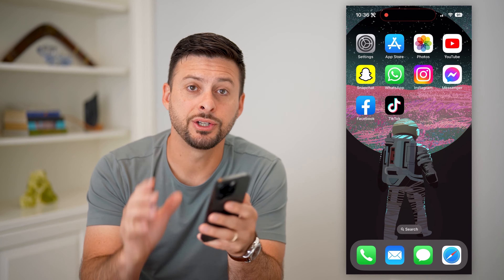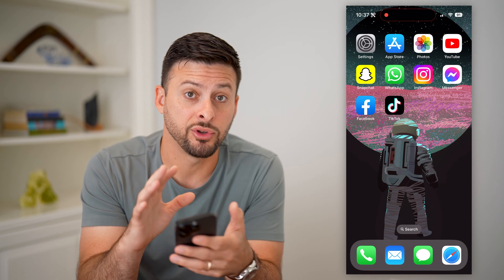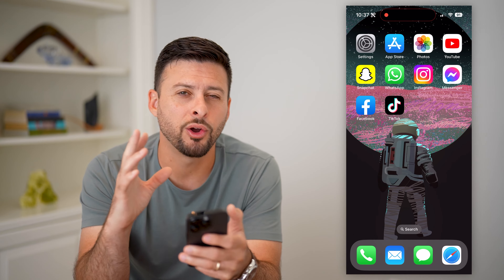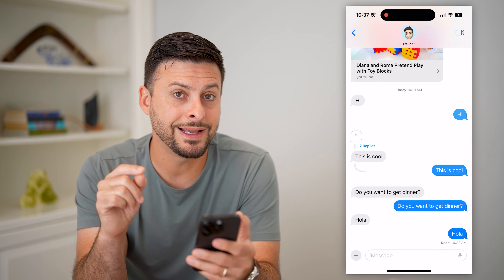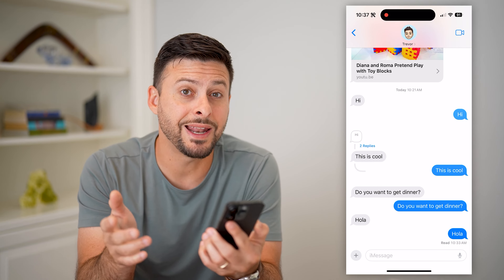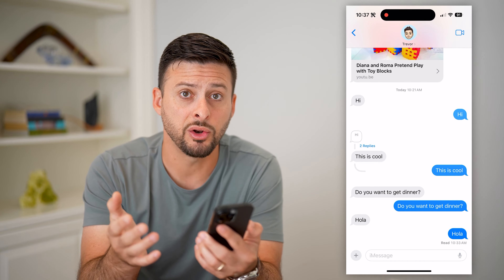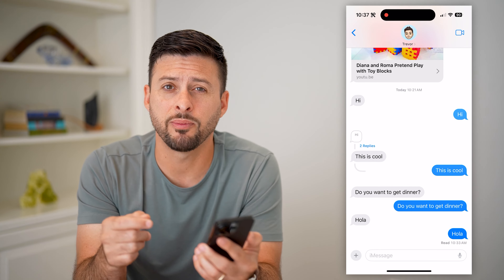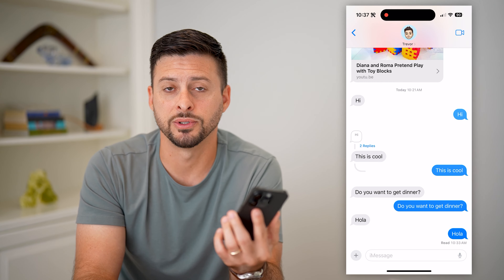How To Listen To Text Messages On iPhone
Here's how you can listen to text messages on your iPhone if you got a text and want to hear it instead of read it.